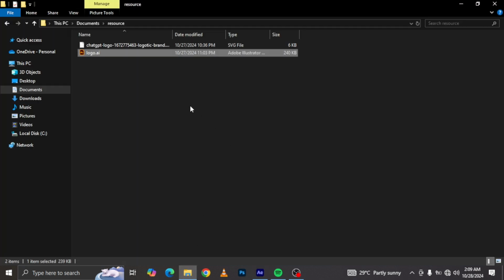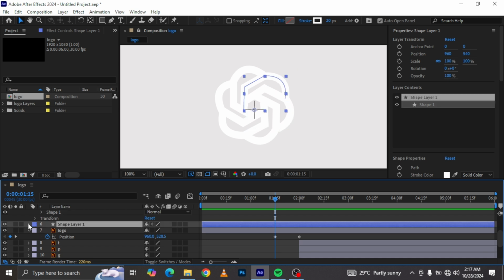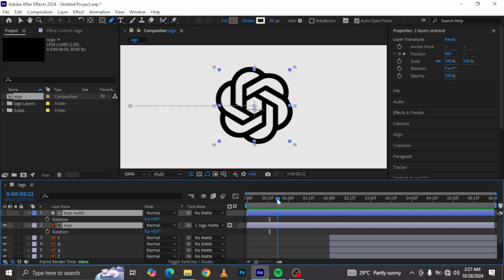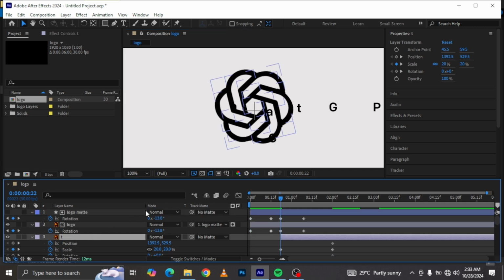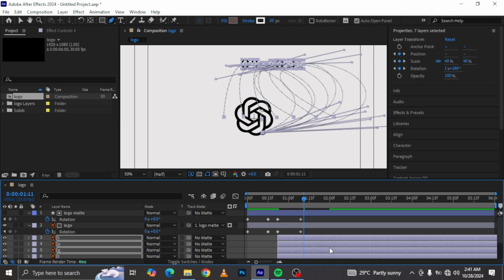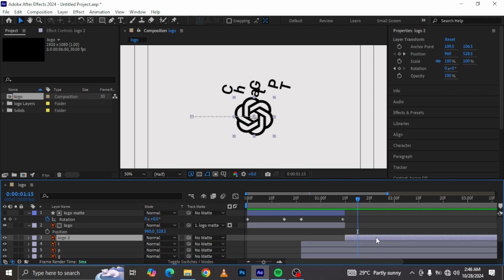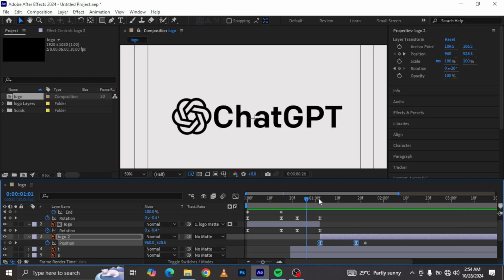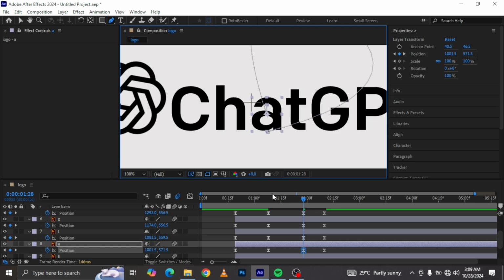Create this cinematic ChatGPT Logo Animation - After Effects Tutorial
An animated logo has a better possibility of connecting emotionally with your ideal target audience because it contributes to the entire story of your business. An animated logo expresses the spirit of your brand instantaneously by using the animation's colors and sounds. It also has a better probability of holding the viewer's attention for an extended period of time. Given how much stuff we consume on a daily basis, gaining and maintaining the attention of your target audience is no easy task. However, with an animated logo, this difficulty is considerably lessened, and you will be far ahead of your competitors.